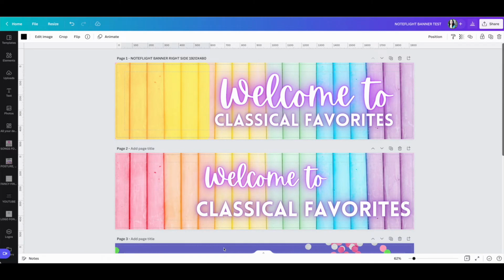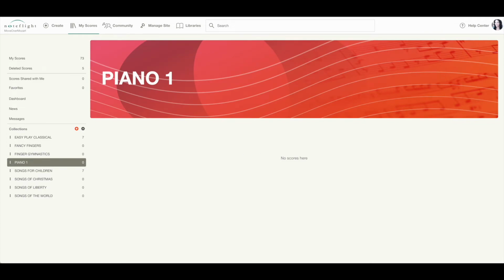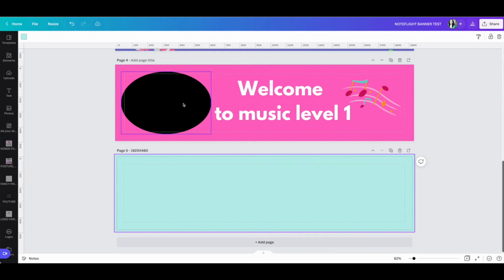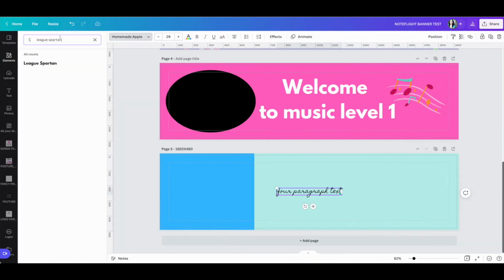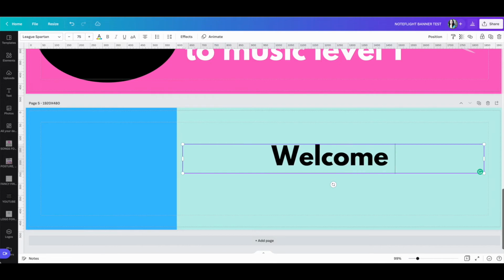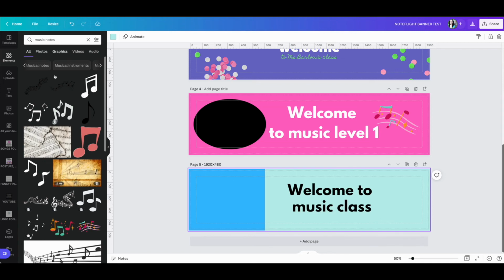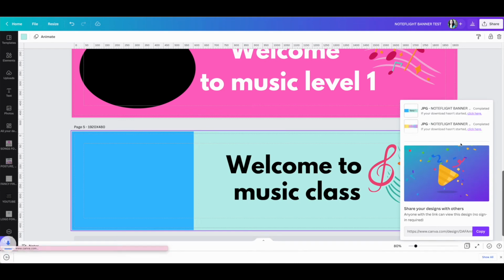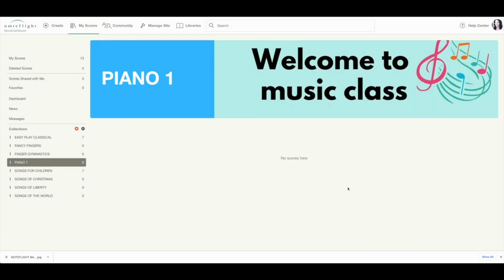CANVA FOR MUSIC TEACHERS | HOW TO CREATE A NOTEFLIGHT BANNER IN CANVA | EASY CANVA TUTORIAL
In this easy canva tutorial, we will be looking at HOW TO CREATE A NOTEFLIGHT BANNER IN CANVA FOR MUSIC TEACHERS

🎶🎹💙 My Etsy Shop

CANVA TUTORIAL
NOTEFLIGHT TUTORIAL